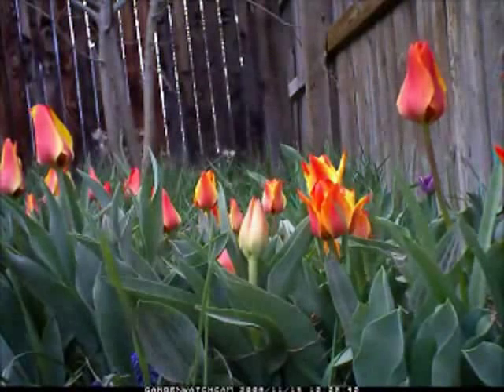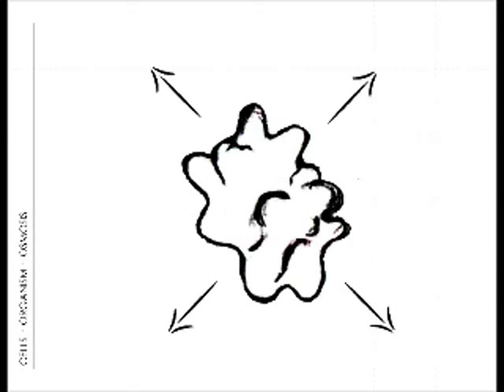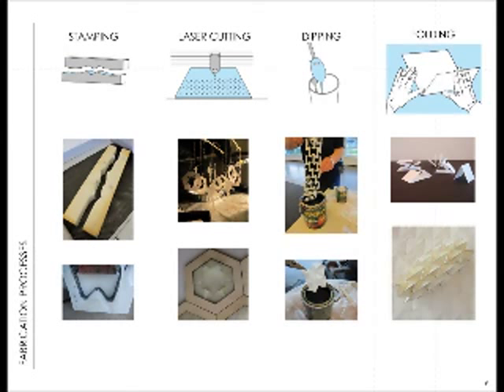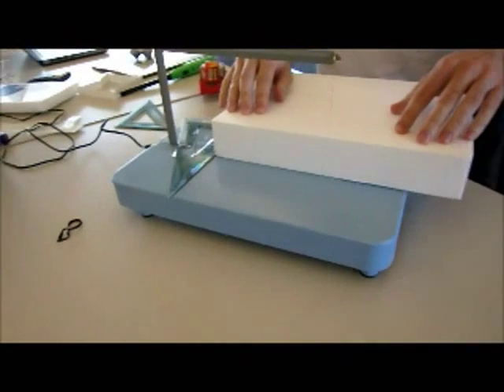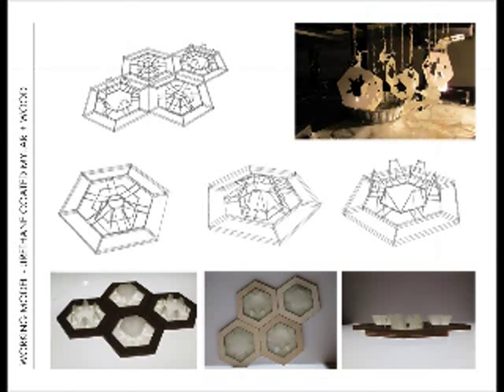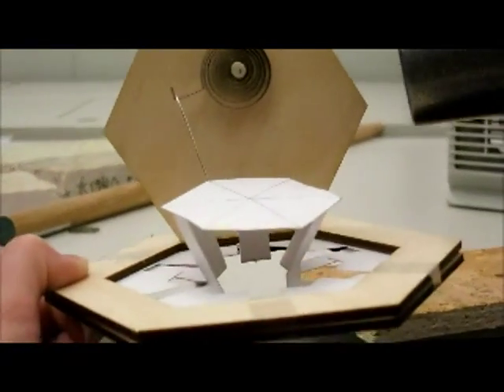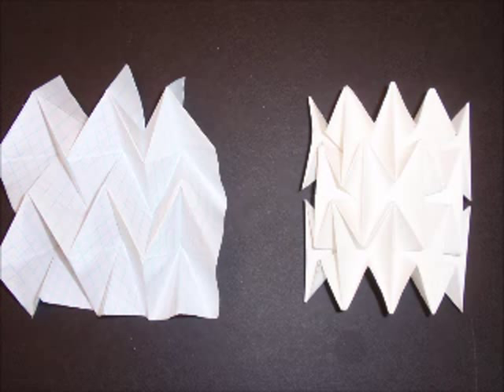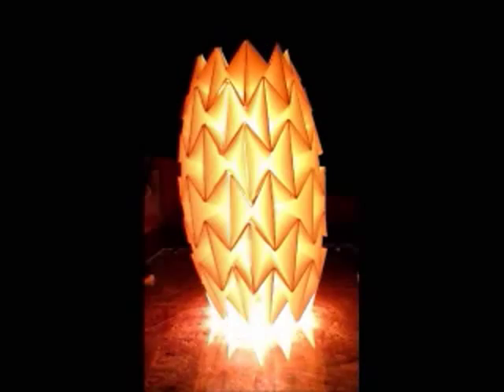BIO_LOGIC RESPONSIVE BUILDING TECHNOLOGY MEMO2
memo.2 - Progression of Research & Development of Working Models

Transforming the Tulips responsive system into working models and applications that will enhance the building systems and performance in Architecture